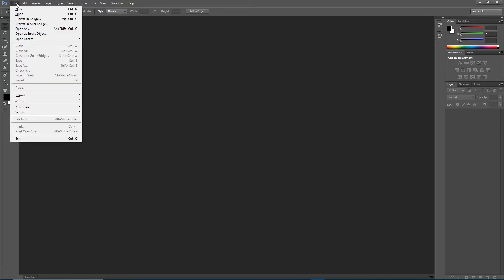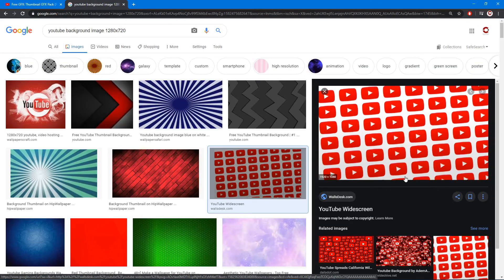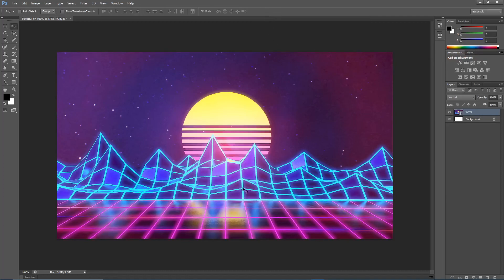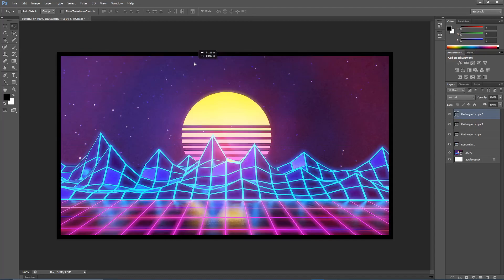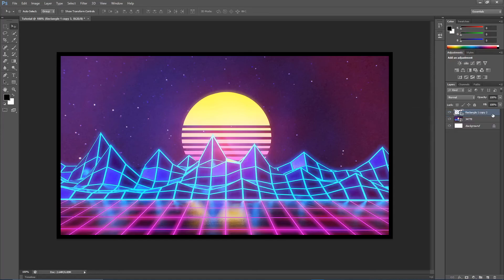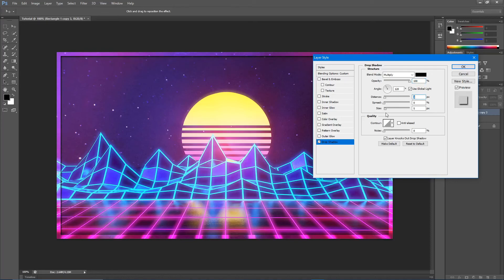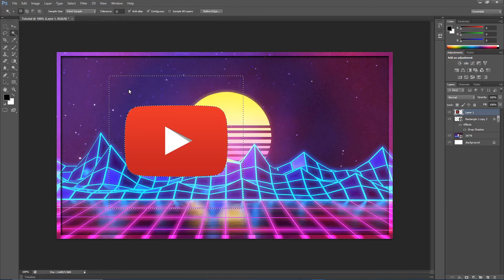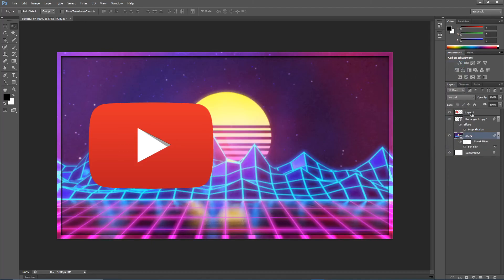How to make an AWESOME thumbnail EASILY in Photoshop! (2020)